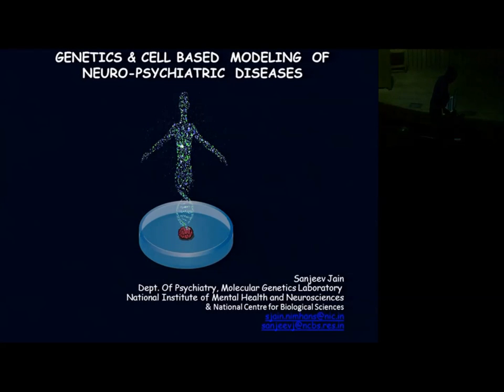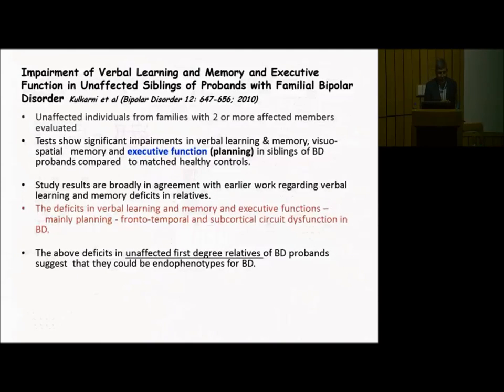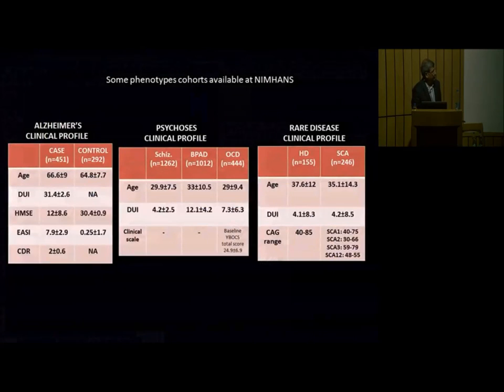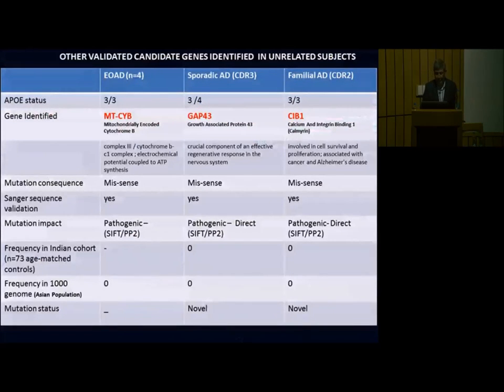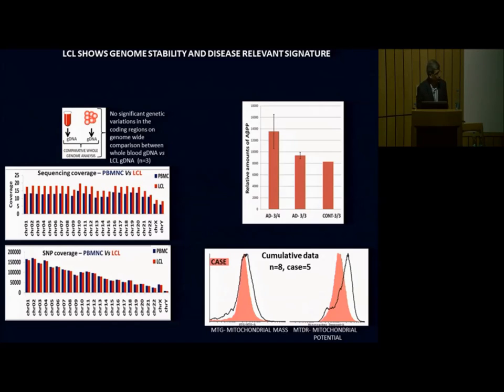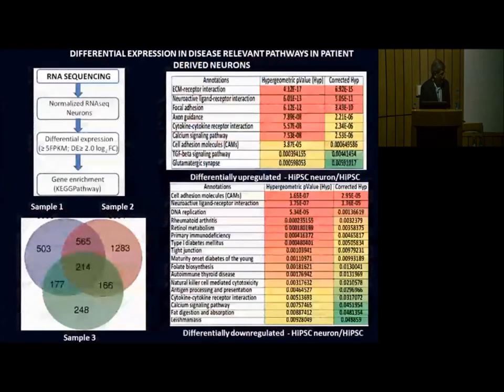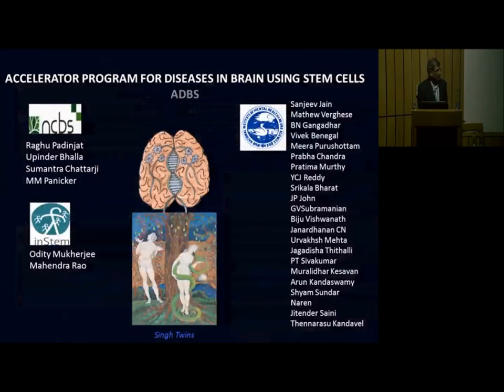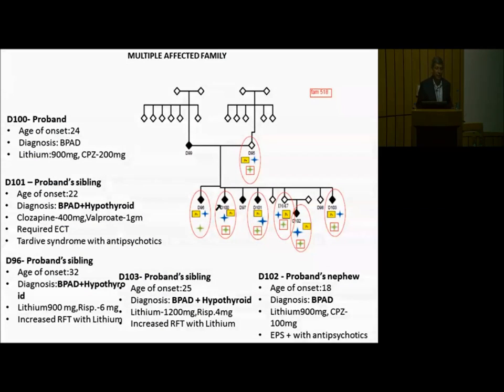Dr Sanjeev Talk, A Neuropsychiatrist at (NIMHANS)...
Dr. Sanjeev Jain, a neuropsychiatrist at the National Institute of Mental Health and Neuro Sciences (NIMHANS) and an adjunct faculty member at NCBS speaks about the need to focus on the nascent field of neuropsychiatric genetics in India. His seminar touches upon the wealth of genetic data available; the lack of knowledge about these diseases for the Indian population, and the way toward bridging this gap. This talk took place at the NCBS Annual Talks 2016.